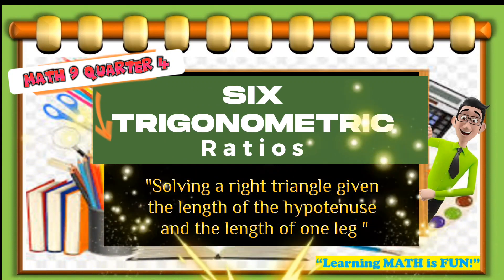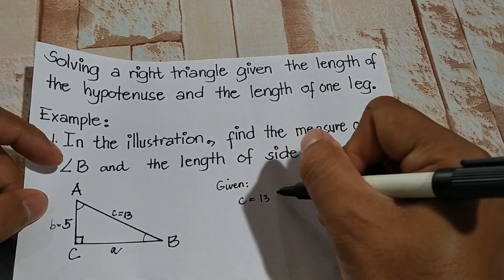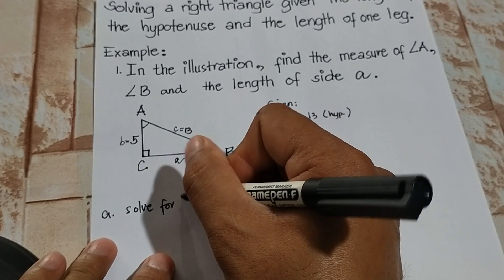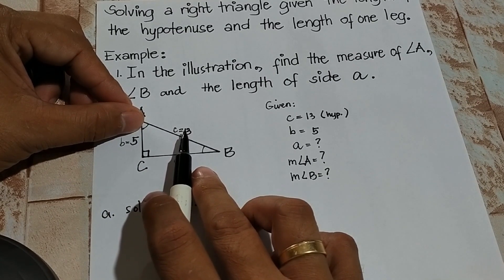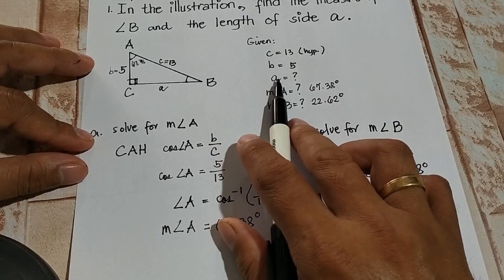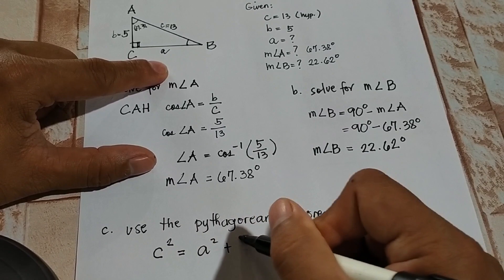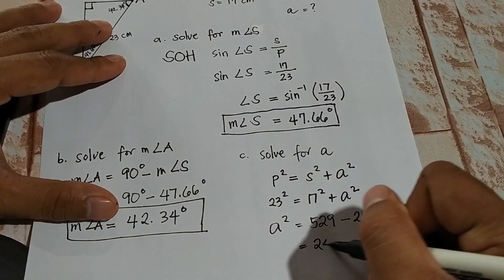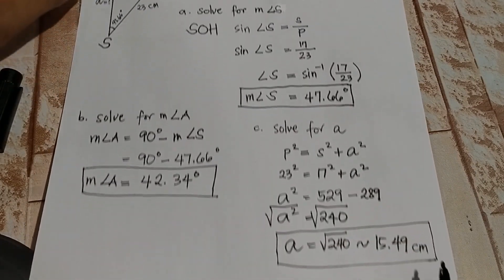Solving a Right Triangle Given the Length of the HYPOTENUSE and ONE LEG || Math 9 Quarter 4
In this section, you may able to solve problems involving trigonometric ratios given the length of the hypotenuse and the length of one leg.